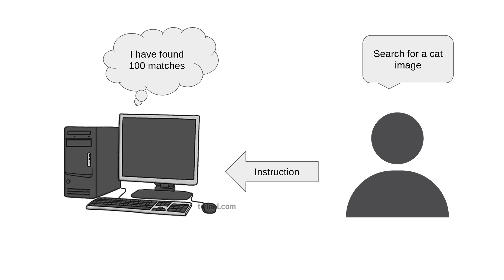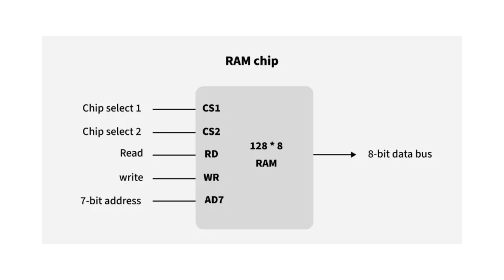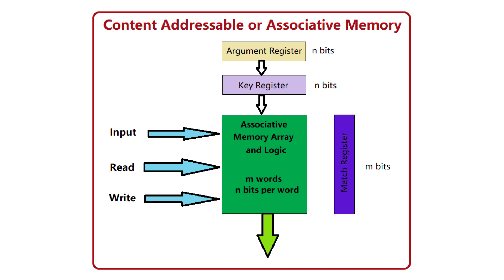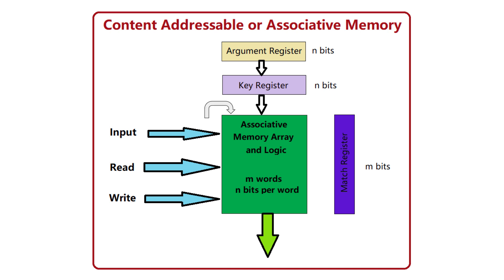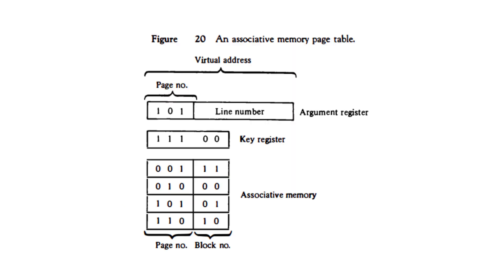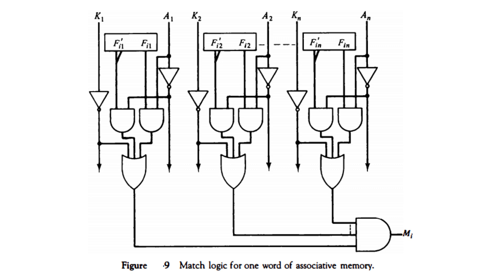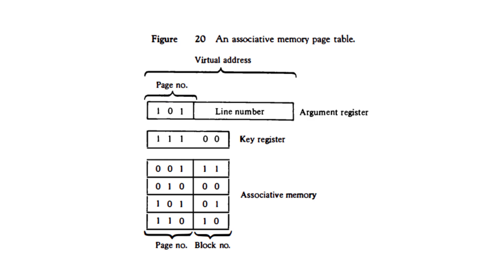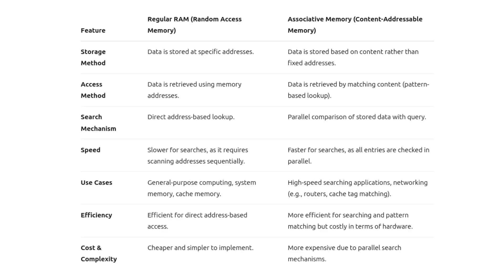Associative Memory Explained | Content-Addressable Memory (CAM) in Computer Architecture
How does a computer search for data instantly without scanning the entire memory? ⚡ In this video, we dive into Associative Memory, also known as Content-Addressable Memory (CAM), which allows data to be retrieved based on content rather than location.

🔍 Topics Covered:
✅ What is Associative Memory?
✅ How does Content-Addressable Memory (CAM) work?
✅ Associative vs Conventional Memory 🧠
✅ Applications in Cache, Networking, and AI
✅ Advantages & Limitations of Associative Memory

    Computer Science & Engineering Students

    System Designers & Hardware Enthusiasts

    Anyone curious about high-speed memory systems

🎯 Watch till the end to master this key concept in Computer Architecture!